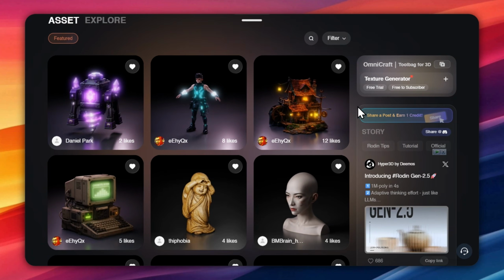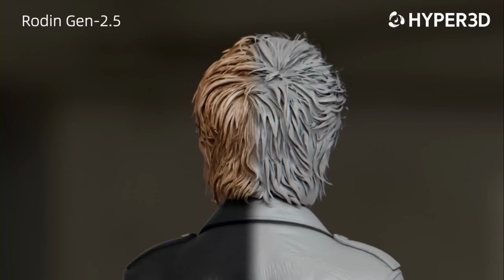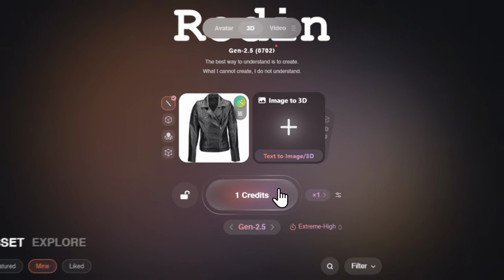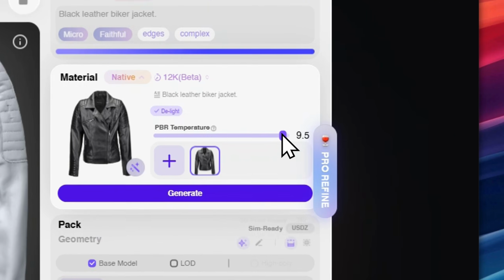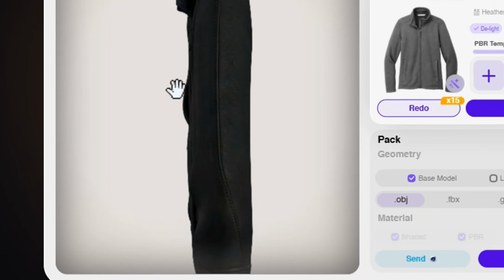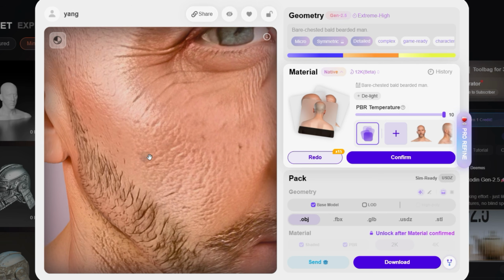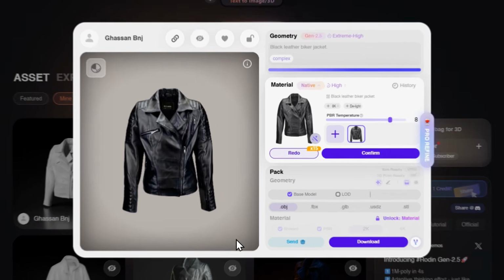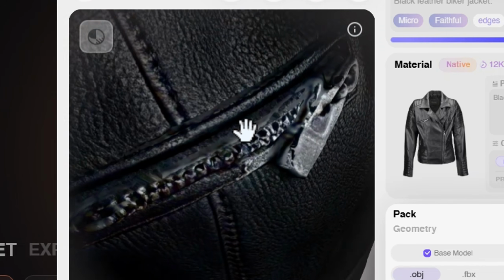Hyper3D Rodin Gen-2.5 Review: Image to 3D AI Models Tested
In this video, I test Hyper3D Rodin Gen-2.5 to see how much the generation mode actually changes the final 3D model.

I use the same reference image across different generation settings, from fast draft modes to high-detail 3D output, and compare how the final asset changes in geometry, surface detail, texture quality, and real workflow usability.

Rodin Gen-2.5 is not just about generating one quick 3D preview. It gives you different creation modes depending on what you need: fast ideation, balanced production assets, or high-detail hero models for close-up use.

What is Hyper3D Rodin Gen-2.5?

Hyper3D Rodin Gen-2.5 is an AI 3D model generator that helps turn reference images into usable 3D assets.

You can generate quick drafts, create higher-detail models, inspect textures, export into 3D software like Blender, split models into editable sections, and optimize assets depending on your project.

What you will see in this video:

✅ Testing one reference image across multiple Rodin Gen-2.5 modes
✅ Comparing Extreme-Low, Medium, and Extreme-High generation
✅ How fast drafts help with quick 3D ideation
✅ How high-detail generation improves surface definition
✅ How Rodin Gen-2.5 handles texture quality from different angles
✅ How 3D-Native texture workflow helps create more complete assets
✅ How to export the model into Blender
✅ How Bang-to-Parts can split a model into editable sections
✅ How Smart Low-Poly can create a lighter version for practical workflows

Best for:

✅ 3D artists
✅ Game developers
✅ AI creators
✅ Product designers
✅ 3D printing creators
✅ Concept artists
✅ Blender users
✅ Collectible and character designers
✅ Anyone testing AI 3D modeling workflows

What I like most about Rodin Gen-2.5 is that it gives you control over the level of effort. If you need quick ideas, you can generate fast drafts in seconds. If you need a more detailed asset, the higher modes give you stronger geometry, better texture fidelity, and more room to refine the model later.

It also becomes more useful when you move beyond the preview window. You can inspect the asset in Blender, check the wireframe, refine individual parts with Bang-to-Parts, and use Smart Low-Poly when you need something lighter for game engines or faster scenes.

What would you create first with Rodin Gen-2.5: a game prop, collectible figure, product model, character concept, or something for 3D printing?